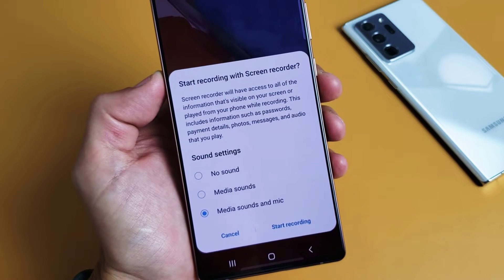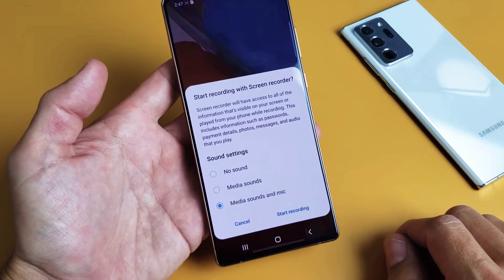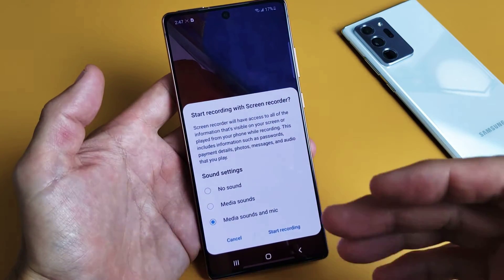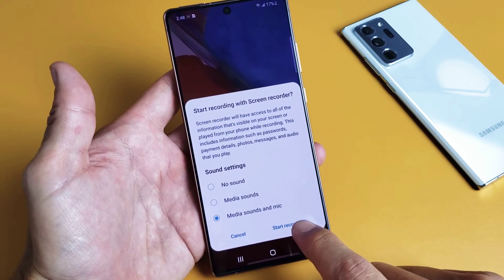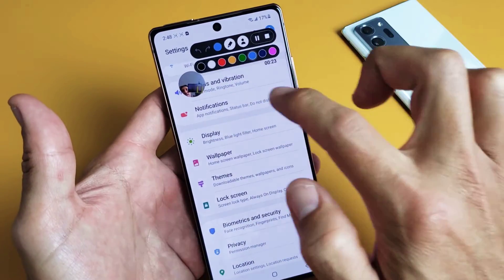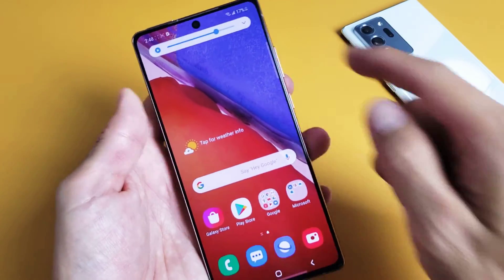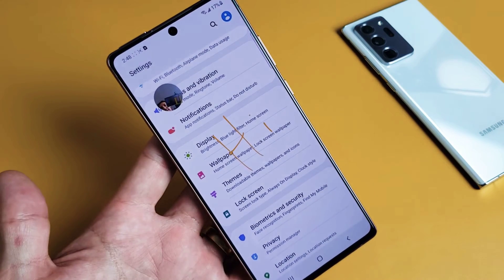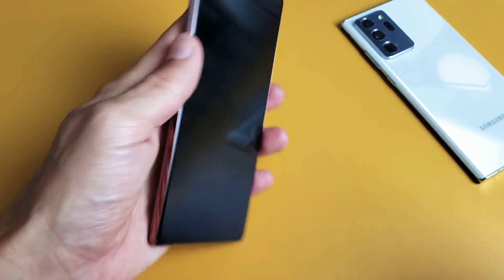Galaxy Note 20: How to Use Screen Recorder + Tips (Using Mic, Selfie Video, etc)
I show you how to use the screen recording feature on Samsung Galaxy Note 20 and Note 20 Ultra. I also go over how to enable the mic, use the selfie video plus tips. Hope this helps.

Galaxy Note 20 / Note 20 Ultra